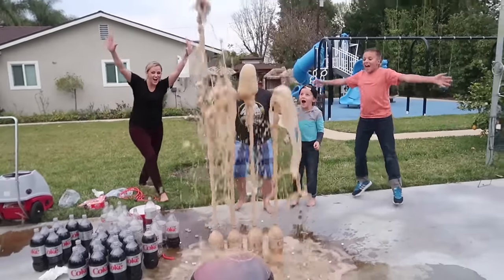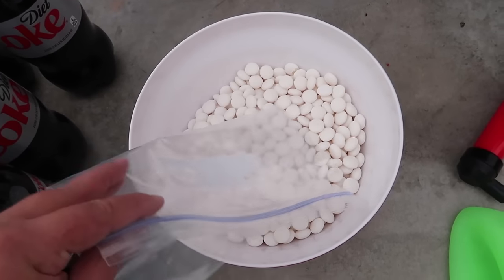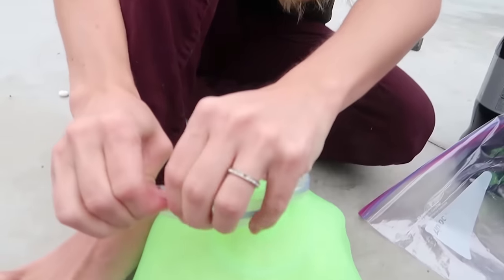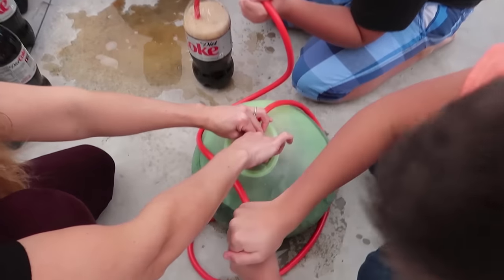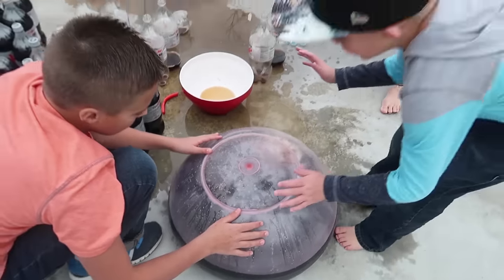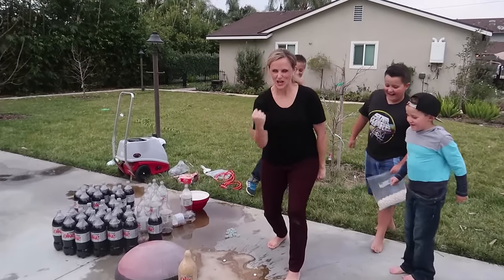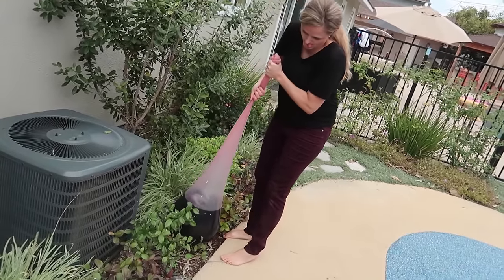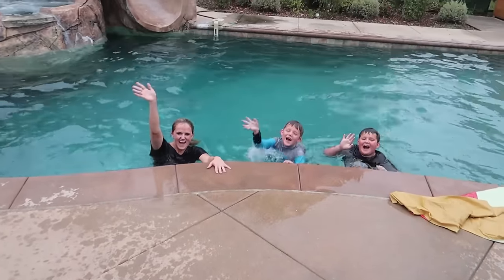COCA COLA AND MENTOS VS Giant Balloon!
We tried out some new and unusual coke and mentos reaction experiments to see will it work?